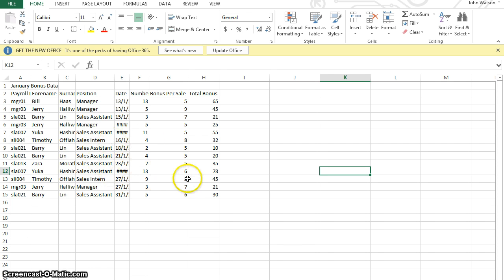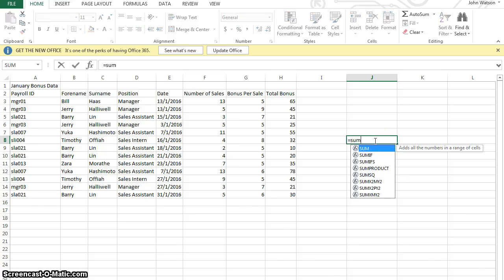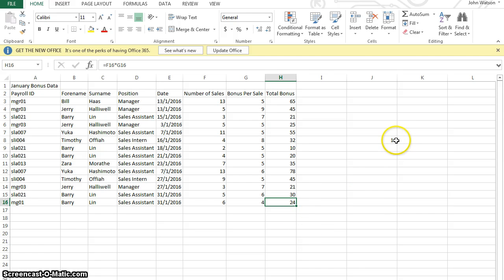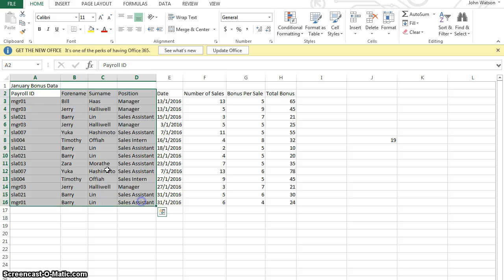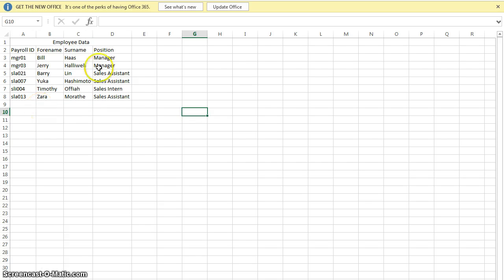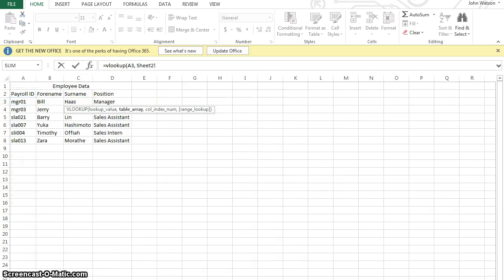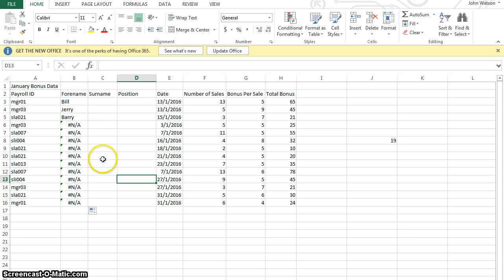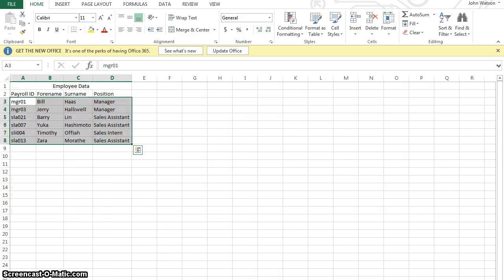vlookupFunction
This is an introduction to the vLookup function in spreadsheet applications